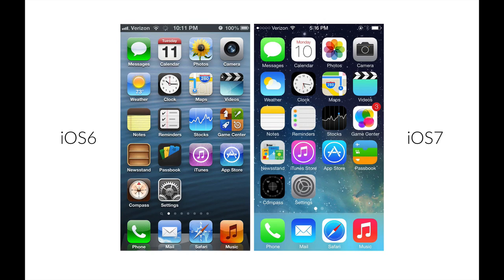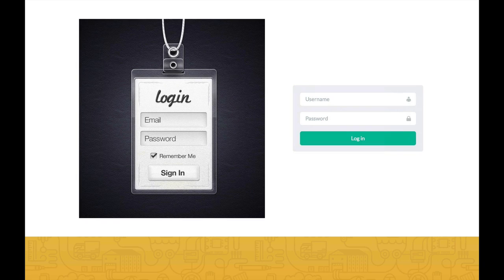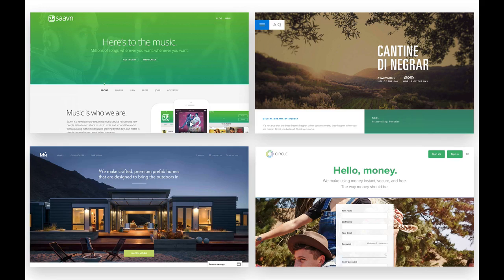Web Design Secrets - 005 Introduction To Web Design